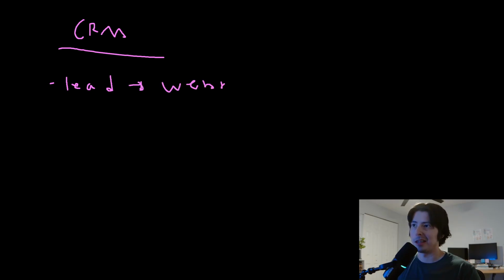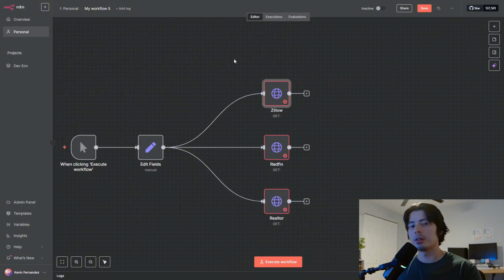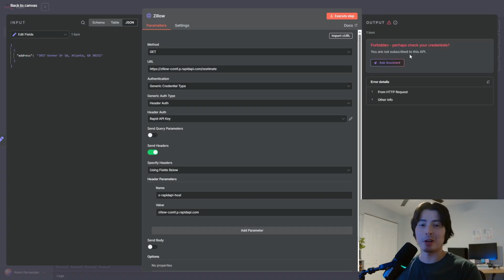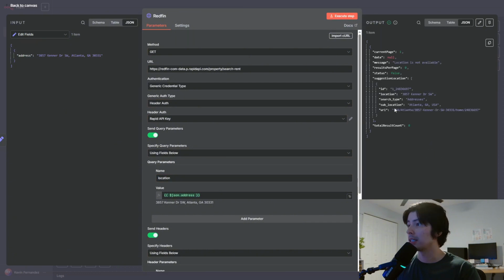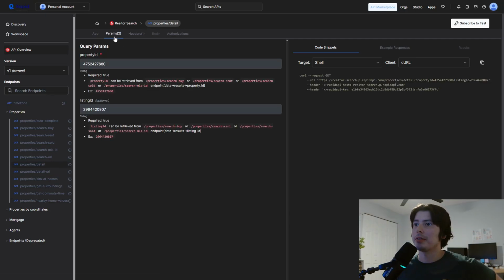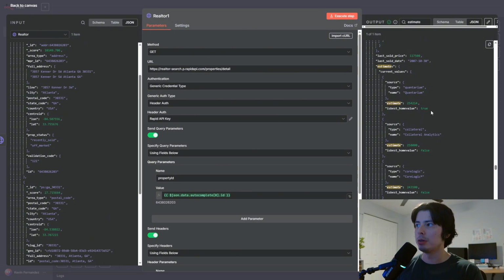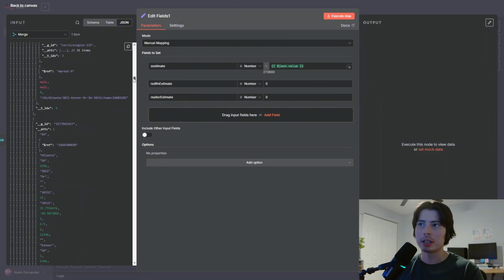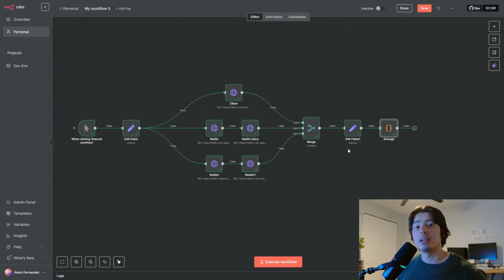How to Estimate Property Value with n8n [Step-by-Step Tutorial]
I made this workflow live on the spot, let me know if you'd like more content like this.

Code Node (Copy this):

for (const item of $input.all()) {
  const { zestimate, redfinEstimate, realtorEstimate } = item.json;
  item.json.averageEstimate = (zestimate + redfinEstimate + realtorEstimate) / 3;
return $input.all();